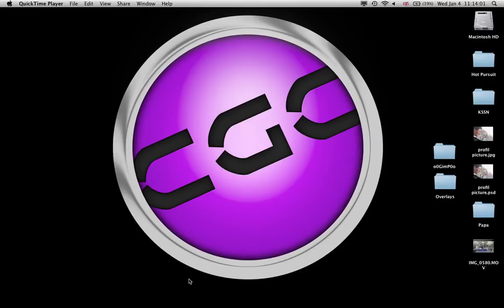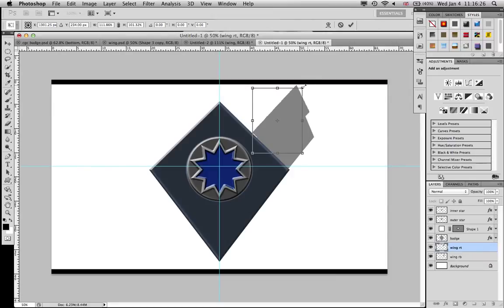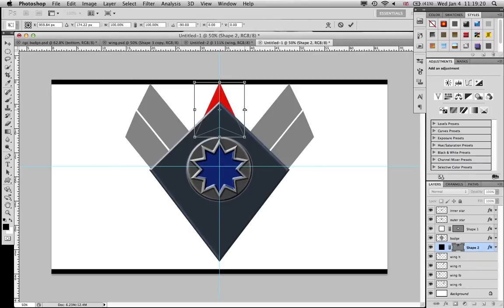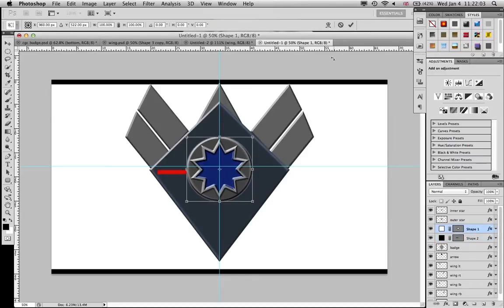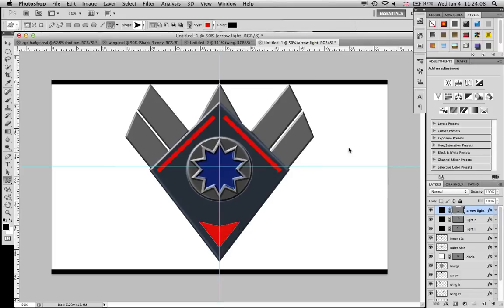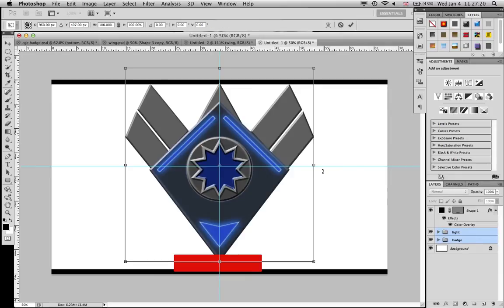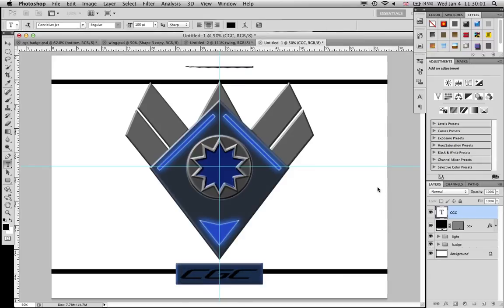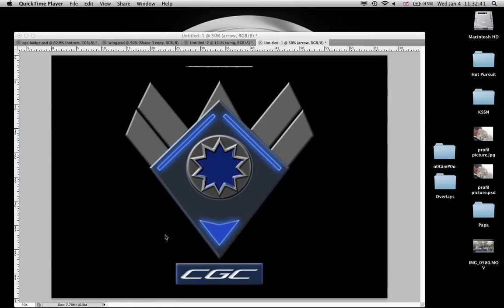Photoshop CS5 Basic Tutorial - Military Badge Logo / CGC (2/2)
CyberGamingClan shows you how to make a Basic Military Badge Logo using Photoshop CS5 Extended